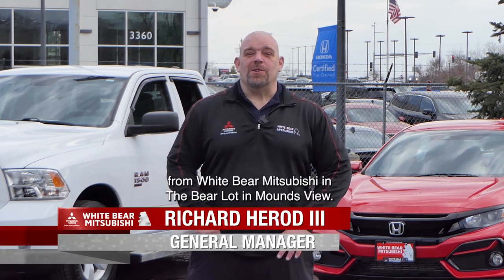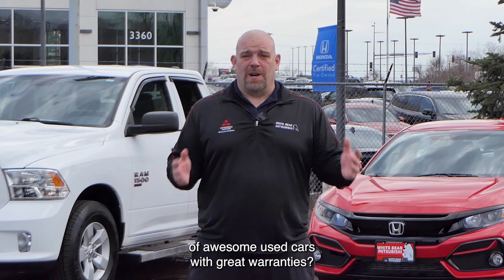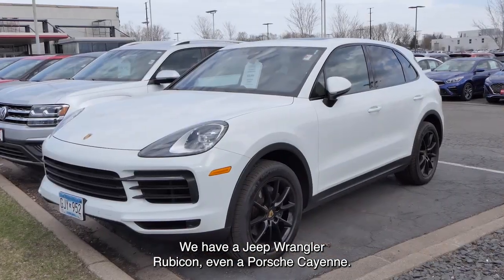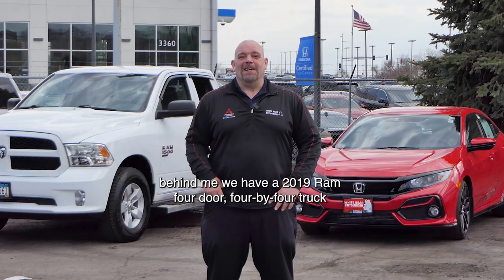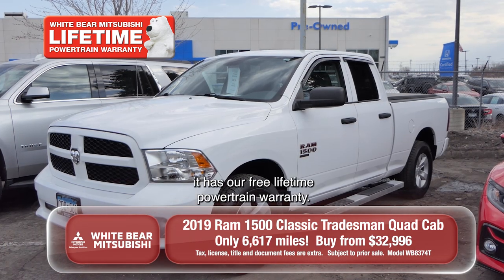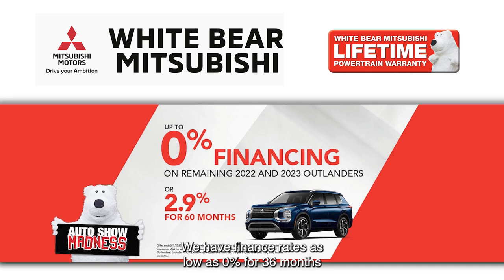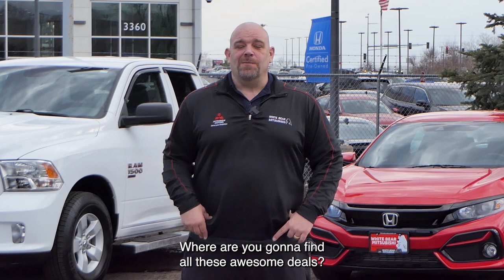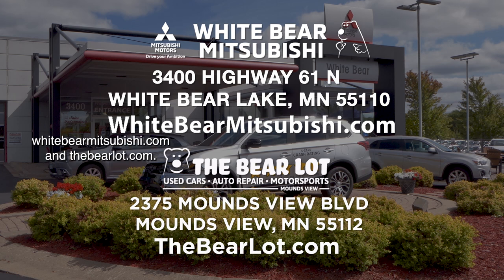White Bear Mitsubishi Hot Car of the Week - April 17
You know that White Bear Mitsubishi is a great place to save money on a brand new car, but do you know that we have a great selection of awesome used cars with great warranties? Right now, we have Toyota Priuses. We have a Mazda MX-5 Miata convertible. We have a Jeep Wrangler Rubicon, even a Porsche Cayenne.

Take a look at our Hot Cars of the Week:

2021 Honda Civic Sport Hatchback

2019 RAM 1500 Classic Tradesman Quad Cab

Looking for a brand new SUV? We have three great SUVs starting under $300/month. We have finance rates as low as 0% for 36 months and 2.9% for 60 months. If you are looking to go electric, don't forget to check out the Outlander plug-in hybrid electric vehicle! You can save up to $10,000 with tax credits and discounts when you lease one from just $349/month.